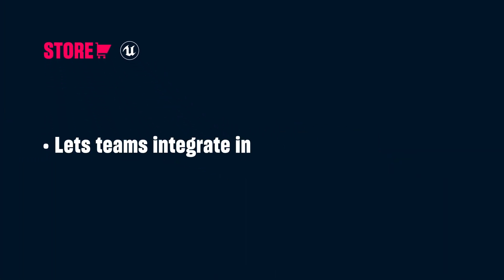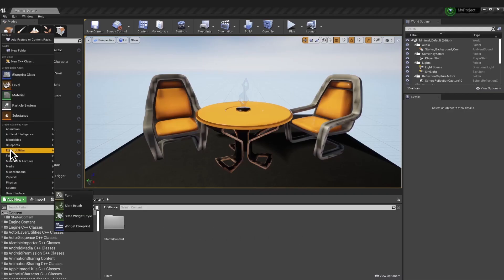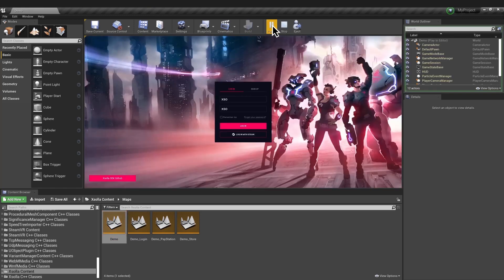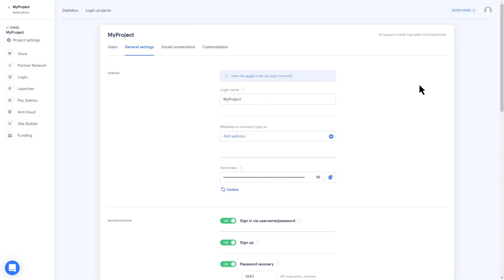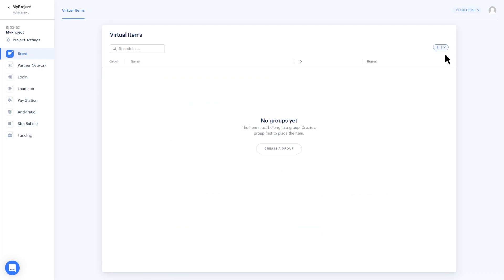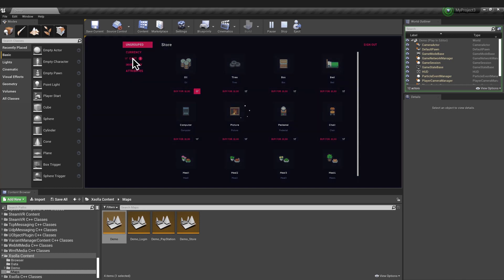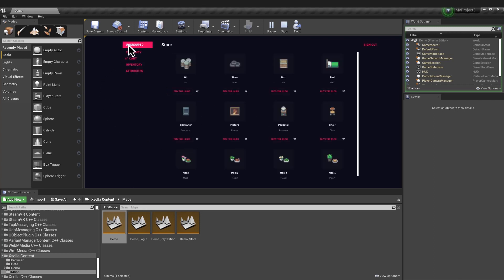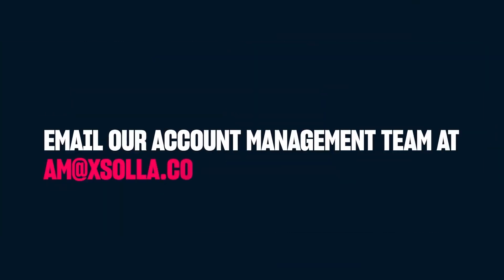UE4 Store SDK integration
Great games can emerge anywhere. We at Xsolla are here to ensure the best ideas get made, get seen, and get played. So we've built a suite of products that remove the barriers between creators and the support they need, enabling an ecosystem where every industry player can connect to get our best work done.